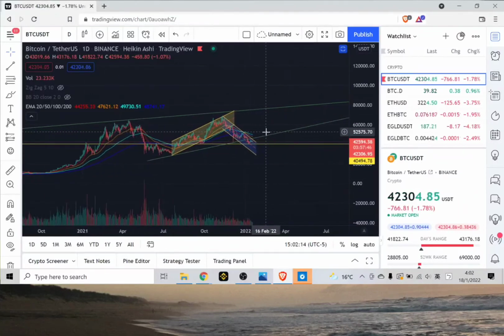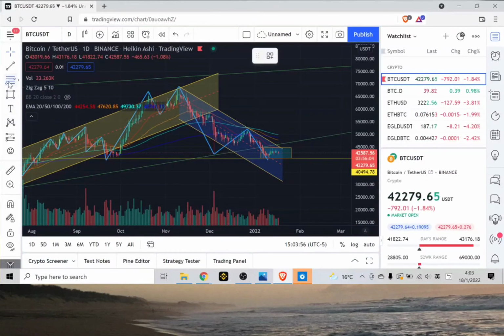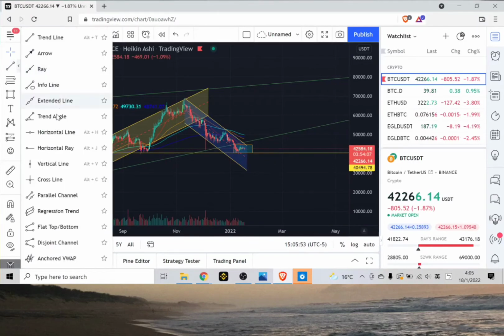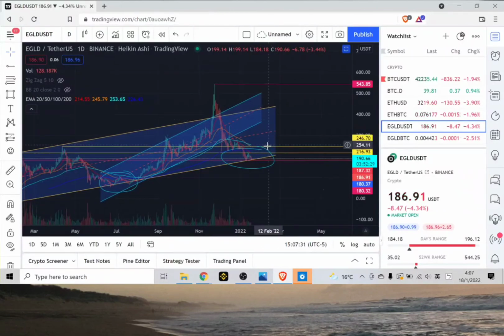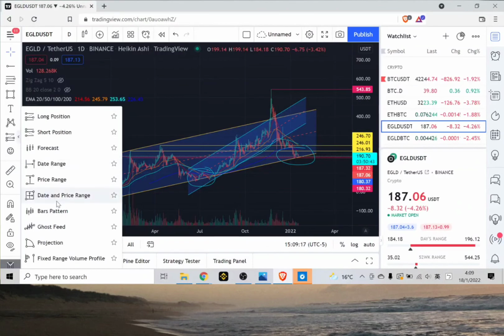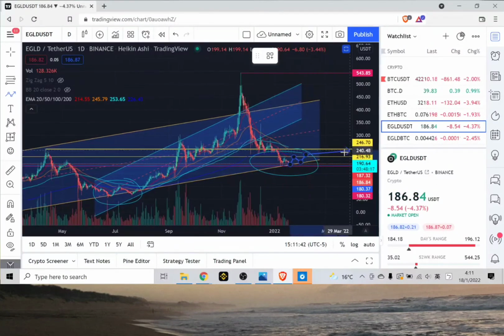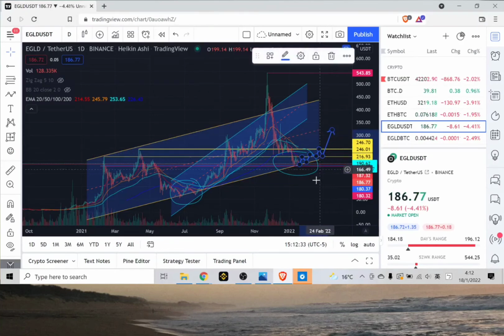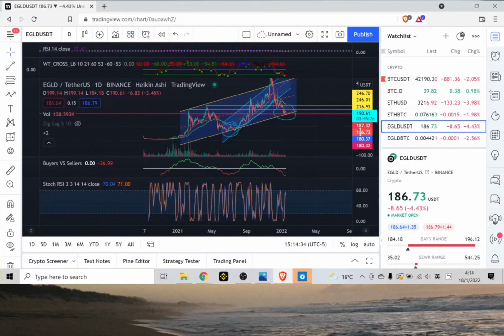Egld & btc weekly ta(18/1/2022)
Weekly ta on elrond & btc for this week